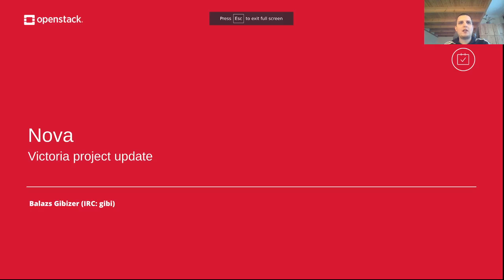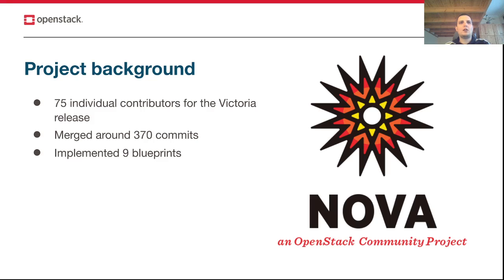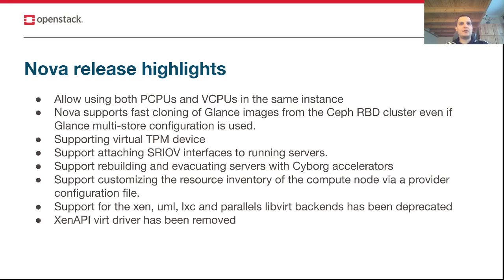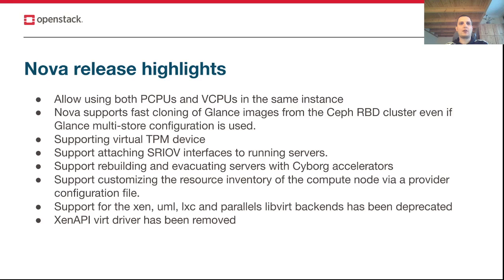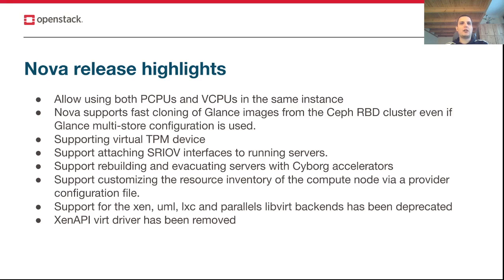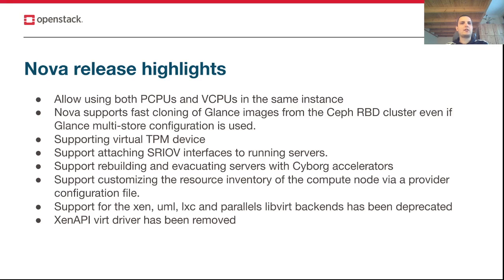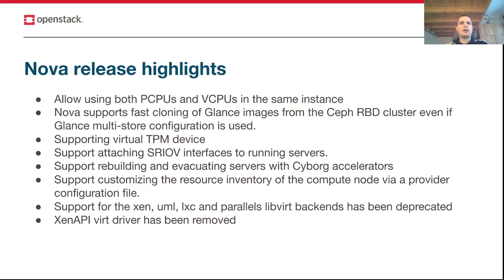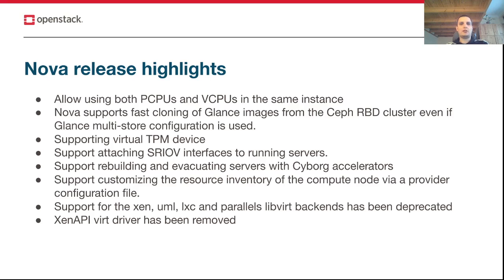Nova Project Update